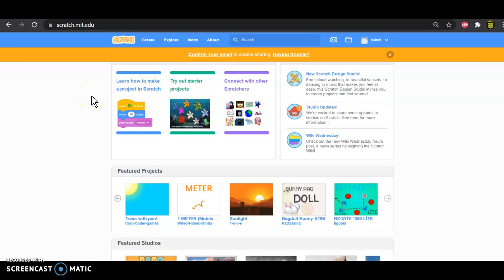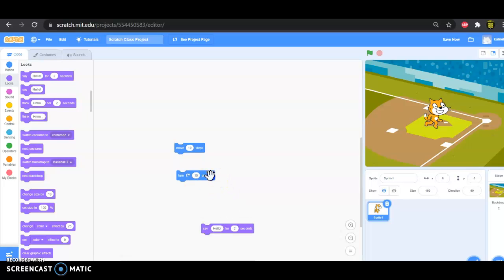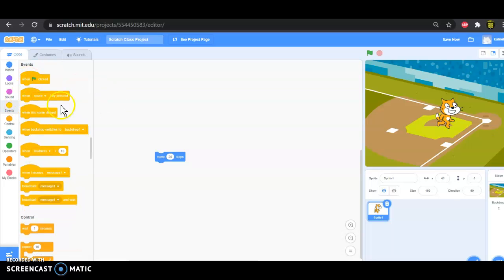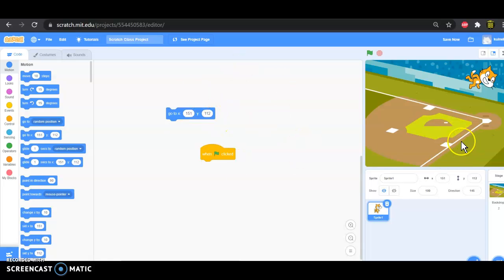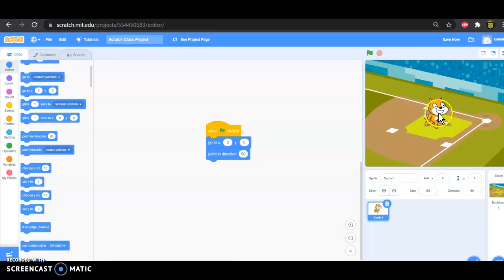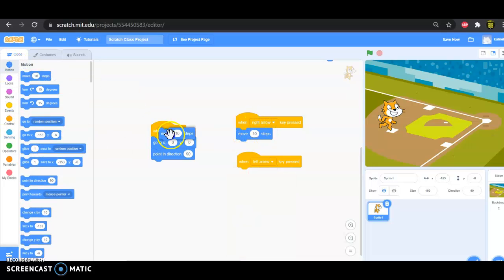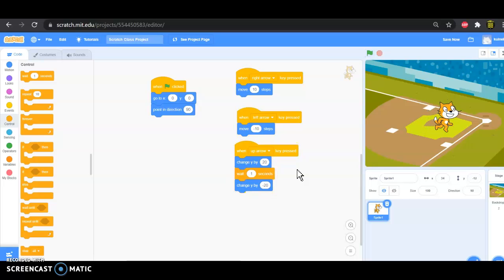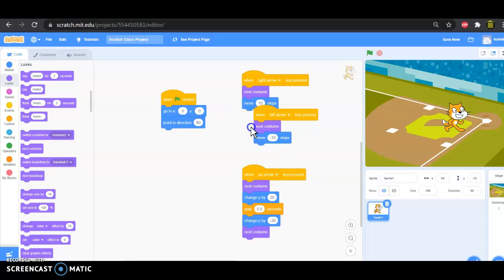Scratch Session 2 - Sequencing/Combining Blocks